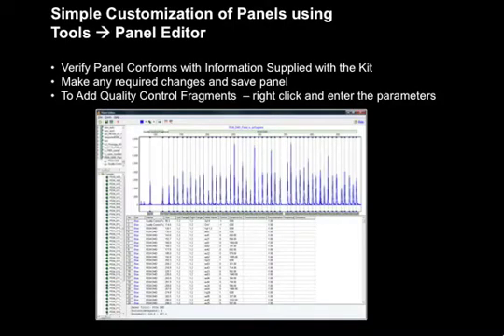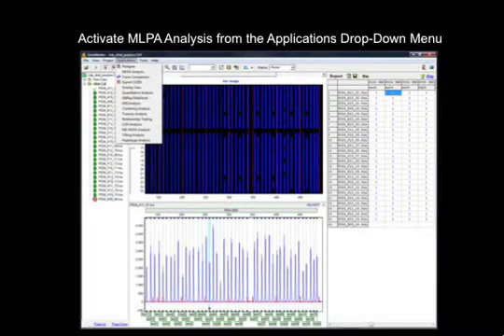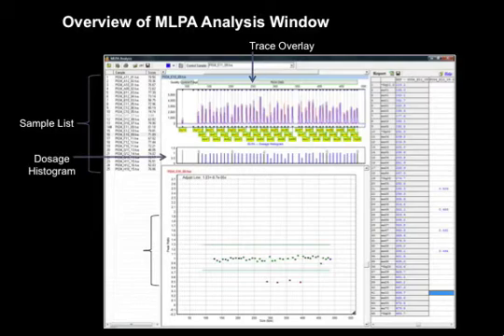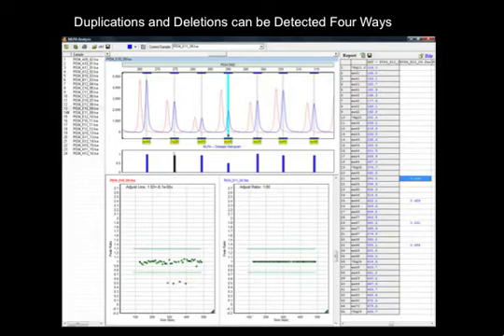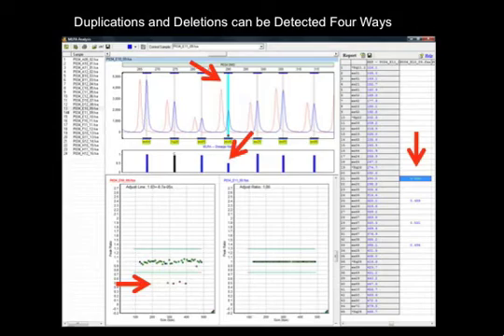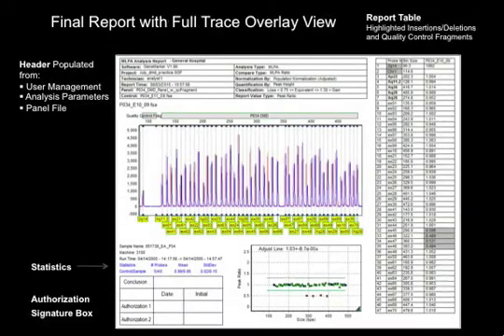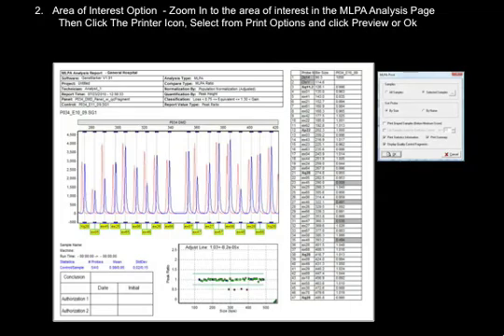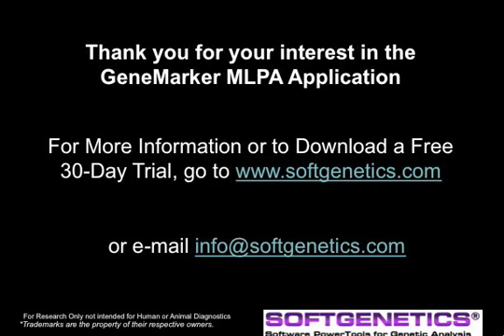MLPA Analysis with GeneMarker® Software Part 2